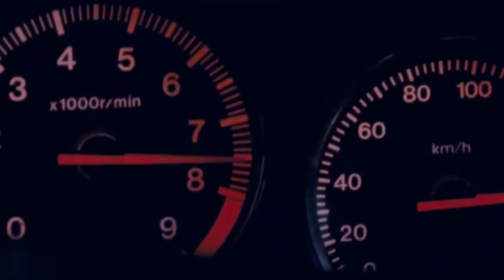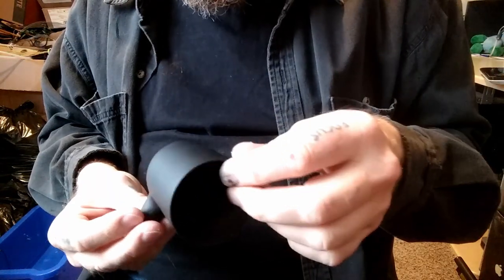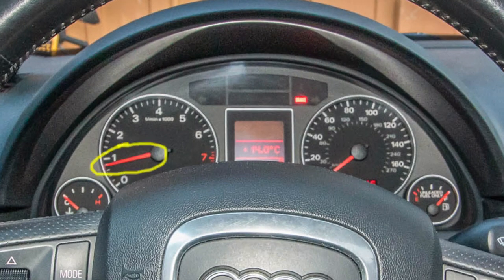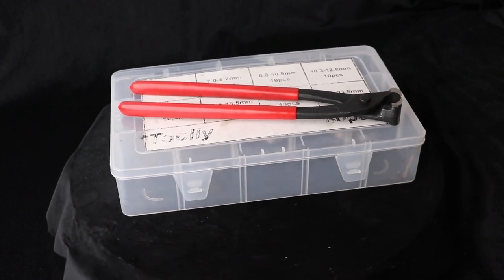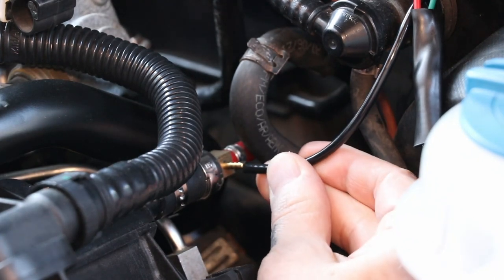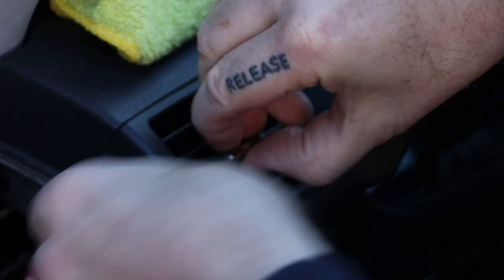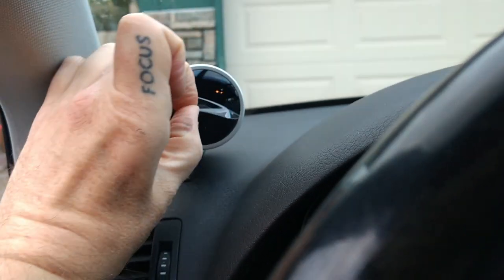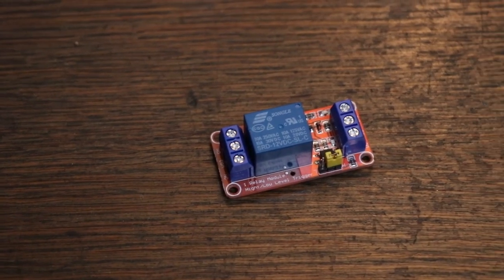Install a Turbo Boost Gauge in Audi A4 B7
Link to my blog post related to this video.

I cover the installation of a turbo boost gauge into my car. This video is specific for a 2007 Audi A4 B7, however I cover several topics that should help anyone installing a boost gauge into their car.

HARDWARE: ▼ ▽
Main photography and vlogging camera FujiFilm X-T2
Favourite action cam GoPro Session 5
Favourite FujiFilm lens 10-24mm f/4.0
Three Legged Thing tripod

CHANNEL DESCRIPTION: ▼ ▽
Posting videos on my Audi A4. Maybe some other random ones as well

THIS IS THE END OF THE DESCRIPTION